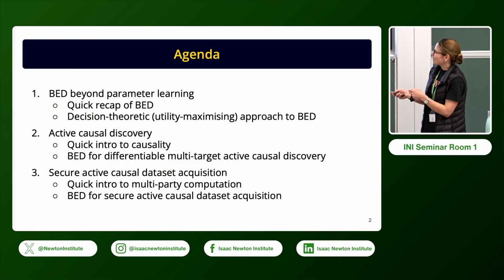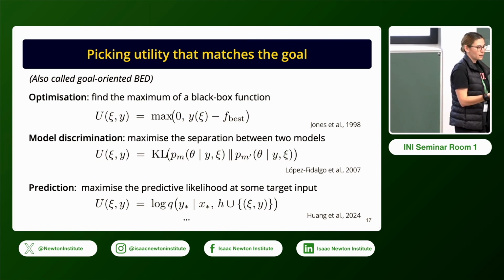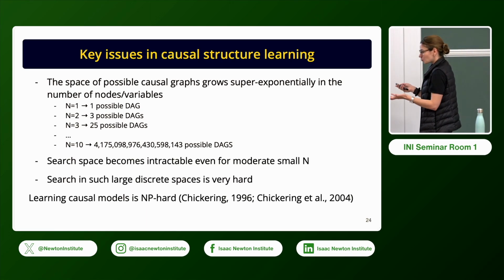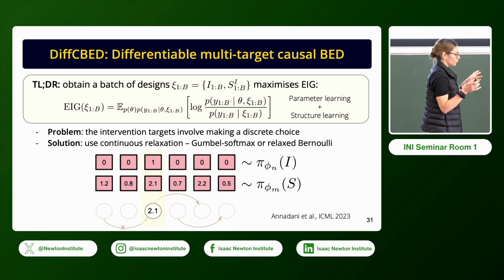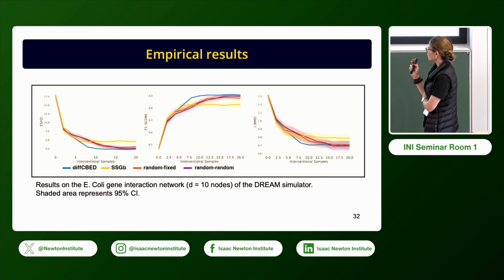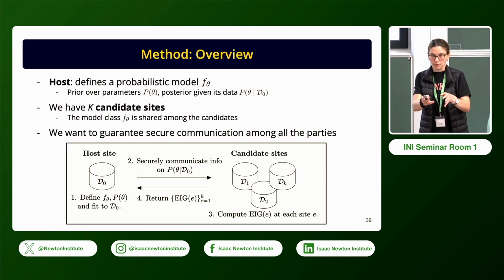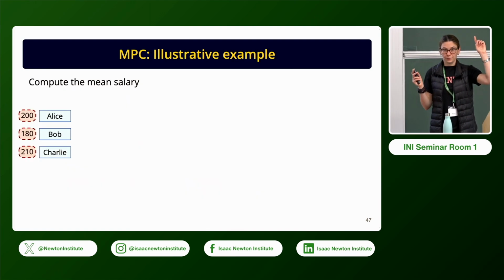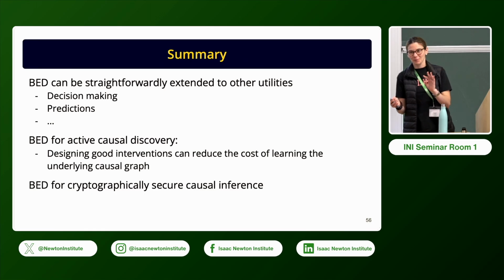Dr. Desi Ivanova | Secure active causal dataset acquisition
Title: Secure active causal dataset acquisition
Speaker: Dr Desi Ivanova (University of Oxford)
Date: 24th Jun 2025 - 9:15 to 10:15